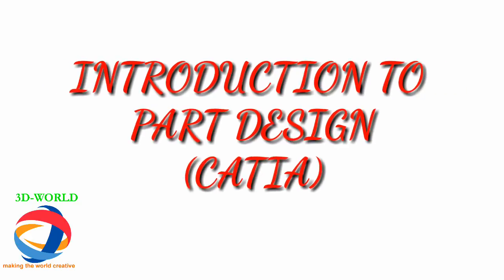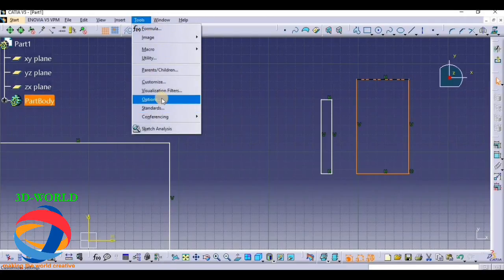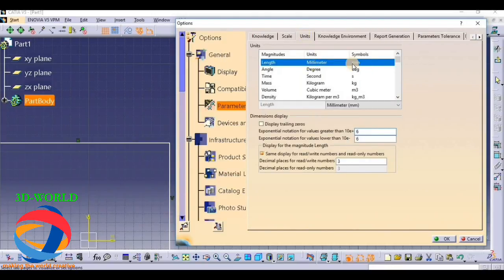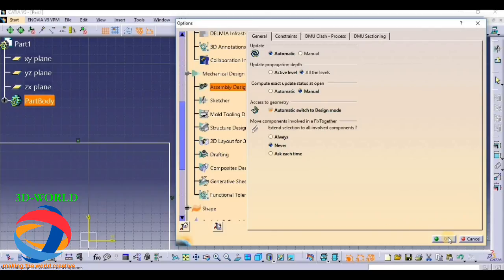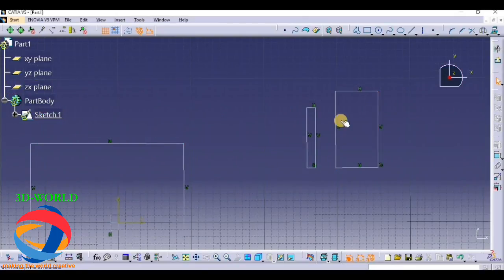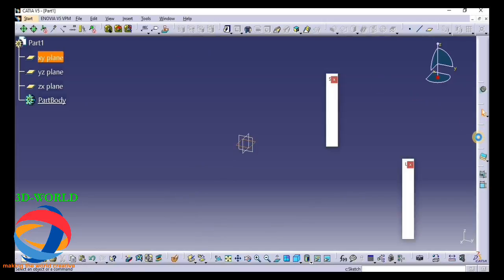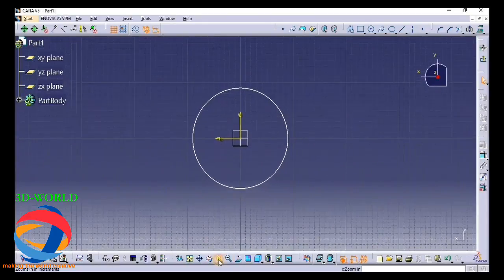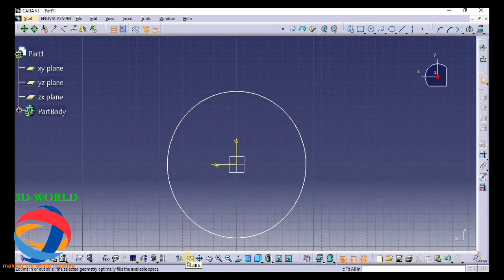CATIA V5 - Part design tutorial introduction with audio by NAVDEEP MEHTA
In this video I am going to learn u the basic introduction of part design some settings modification and mouse control in catia